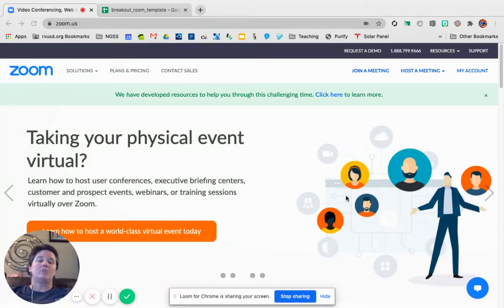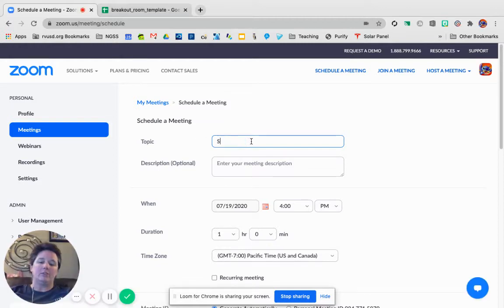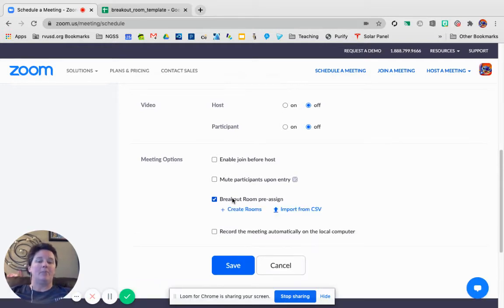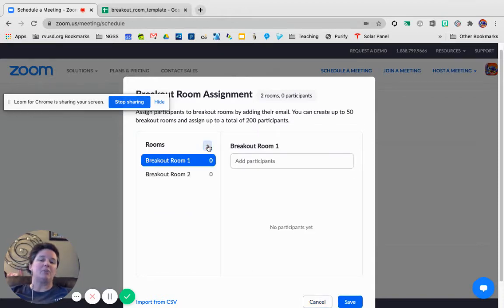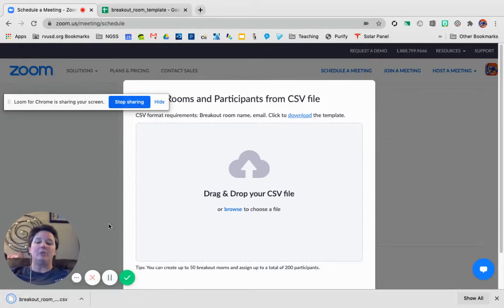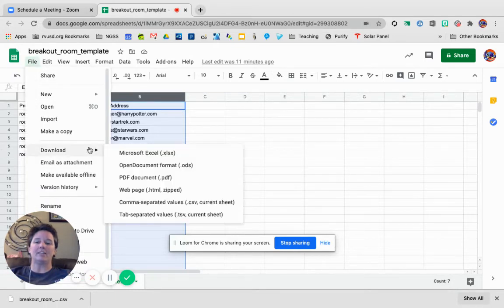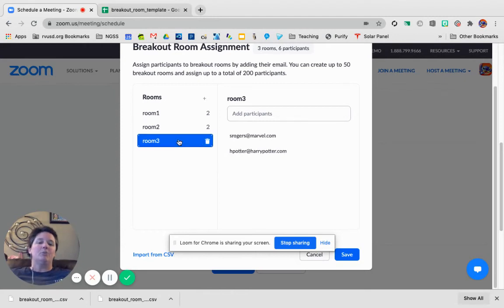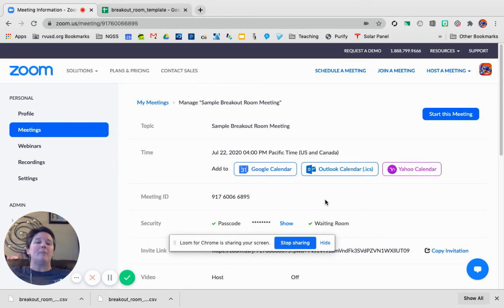Pre Assigning Breakout Rooms in Zoom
Use the CSV template provided by Zoom to save yourself some time during meetings by pre-assigning participants in your Zoom meetings.